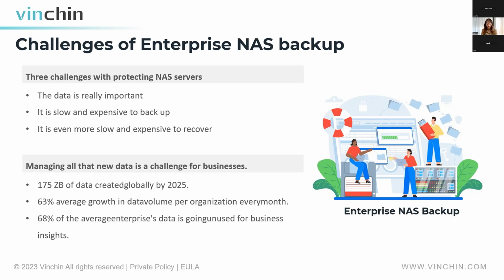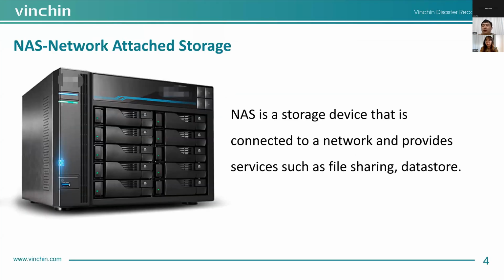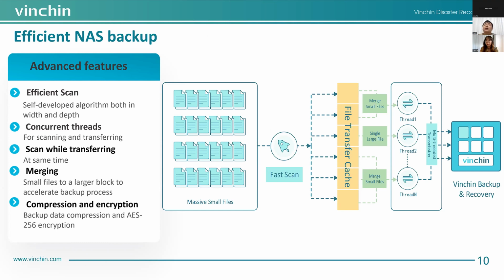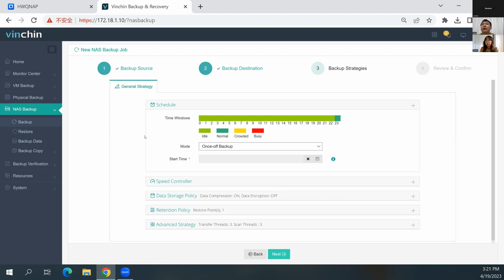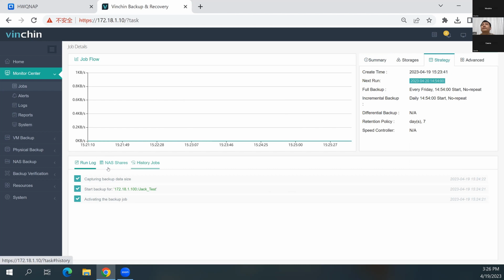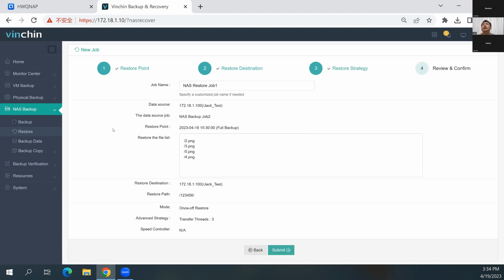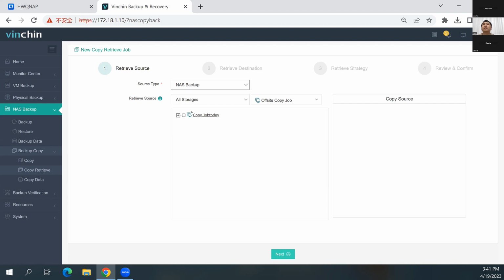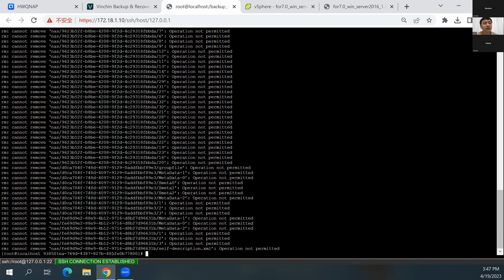Vinchin's NAS Backup Guide 2023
[Re-upload]
On Apr. 20, we held a special live to introduce the NAS backup feature in the latest realeased Vinchin Backup & Recovery V7.0 for you to grab its ultimate benefits at a glance.